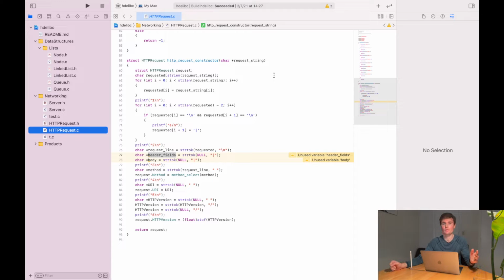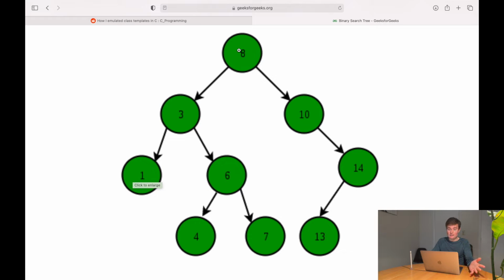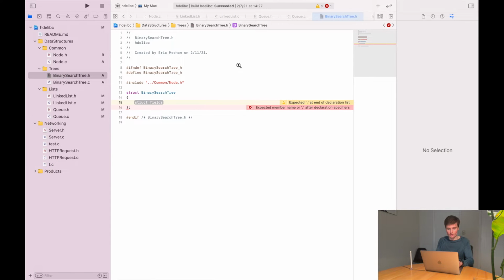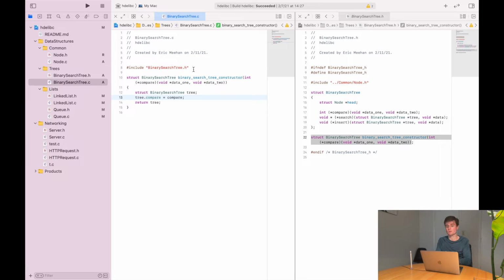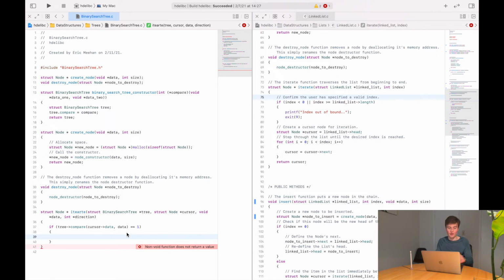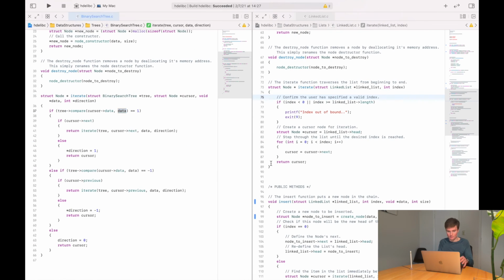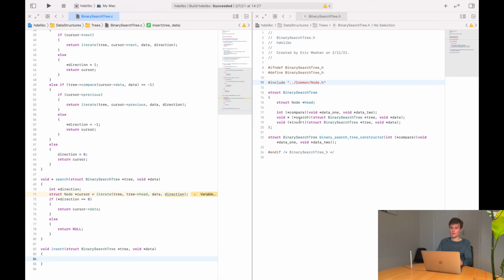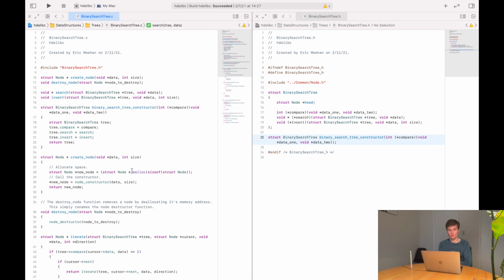Binary Search Trees in C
Implementing data structures in the C programming language.

Binary search trees are an efficient way of storing data for later retrieval, making use of the binary search with an efficiency rating of Θlog(n).  This video shows how to implement a Binary Search Tree in C, making use of quasi object oriented programming.

In addition, this video covers topics such as void pointers, function pointers, recursive algorithms, and data structures.

This is part of an open source library of tools available for download on GitHub:

00:00 - 00:33 Introduction
00:34 - 04:29 Updating the Node
04:30 - 08:49 Binary Search Tree Theory
08:50 - 10:49 Directory Structure
10:50 - 18:16 Tree Object
18:17 - 30:59 Recursive Iteration
31:00 - 40:33 Search and Insert
40:44 - 41:40 Next Steps